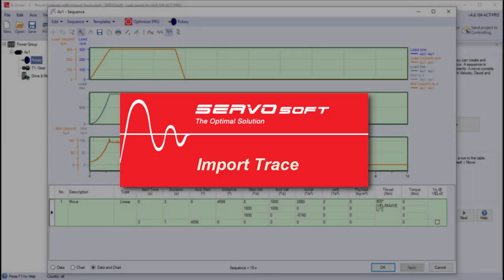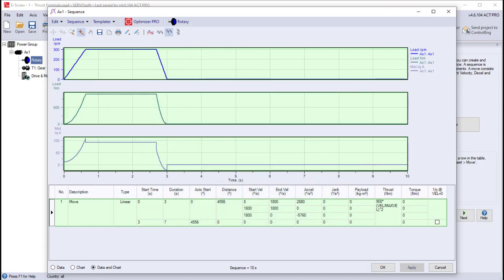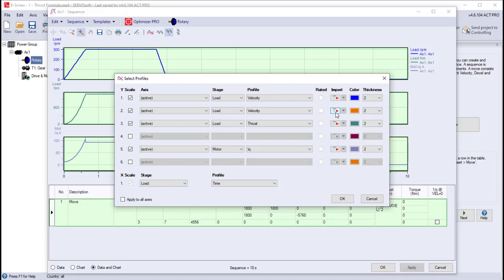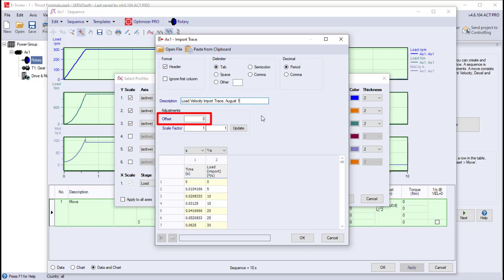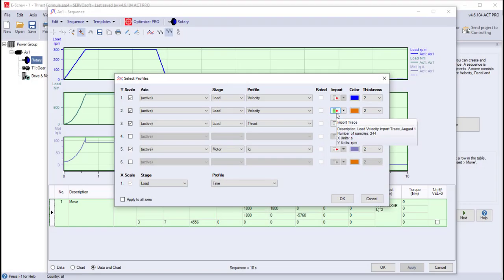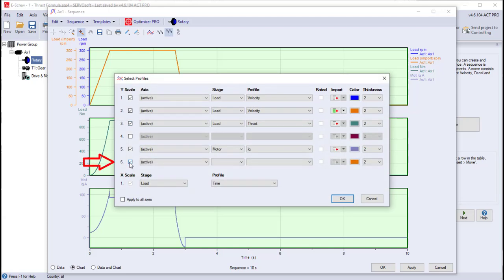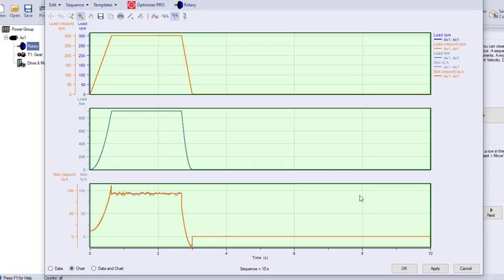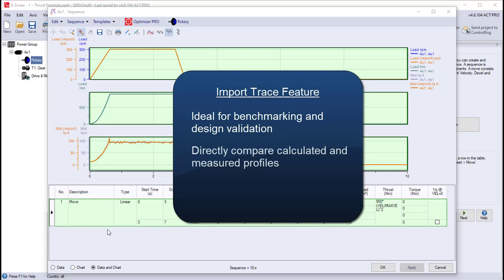Import Real Motor Current & Motion Traces into SERVOsoft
Import actual motor and current trace profiles directly into the sequence form, and overlay them on the calculated profiles. See why the Import Trace feature is the ultimate benchmarking and validation tool for sizing servo systems.